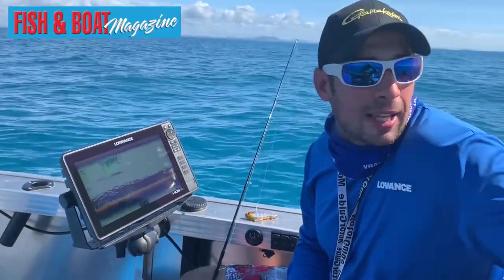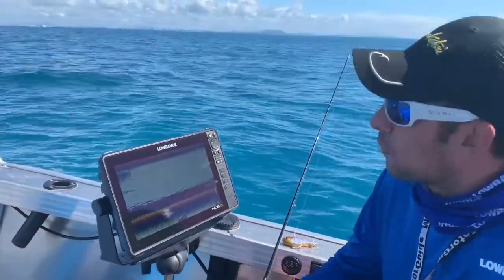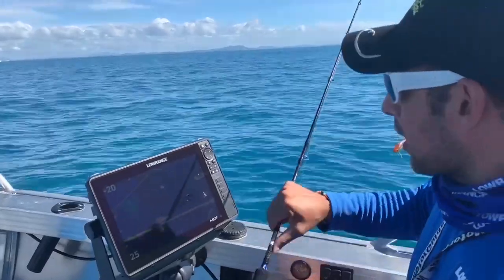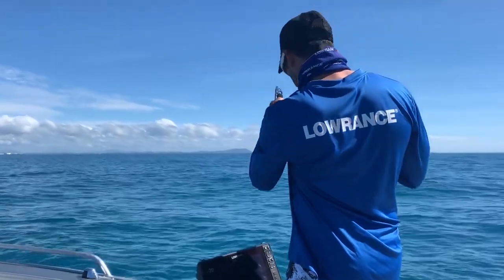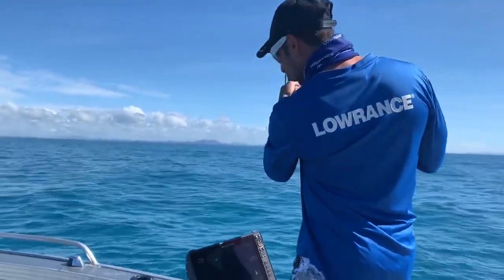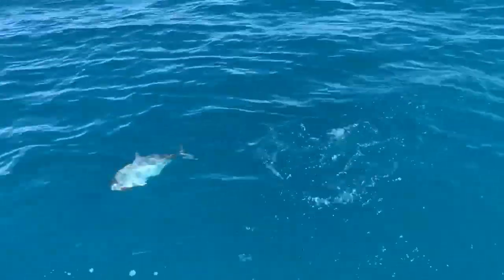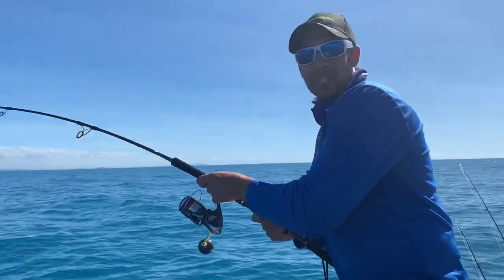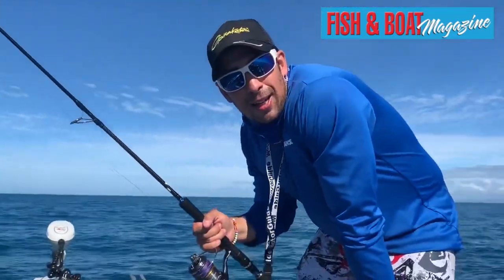Game Changer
Join Luke Galea, from Fish and Boat Magazine, on the water with the new Lowrance Active Target - a true game changer.